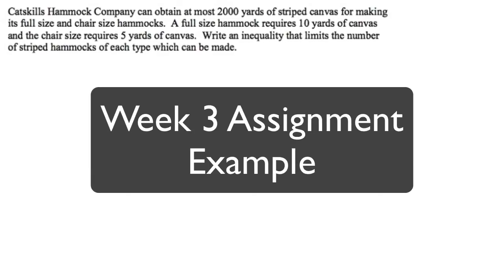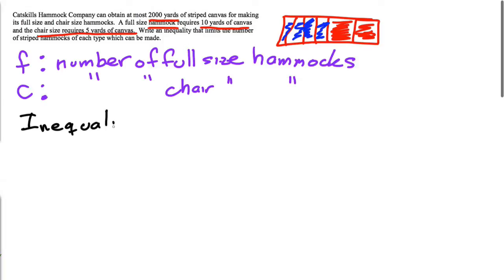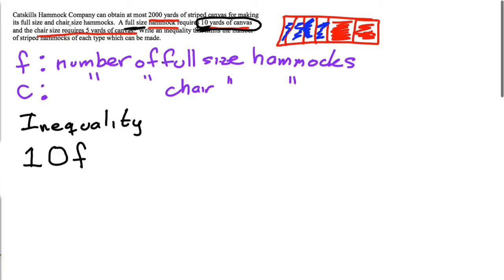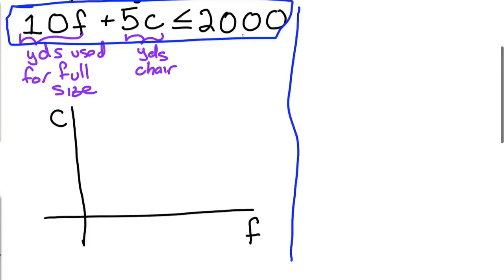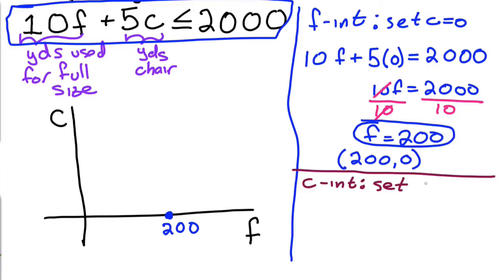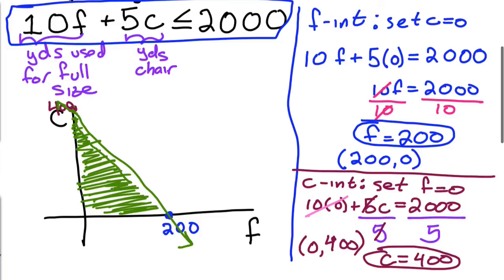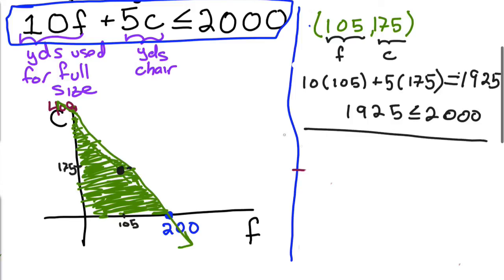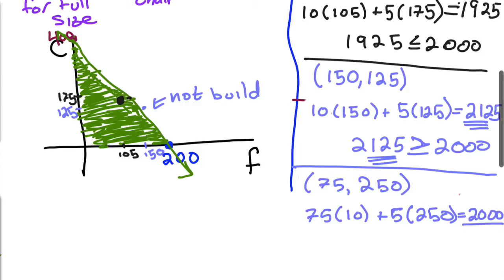Math 221 Week 3 Assignment Example